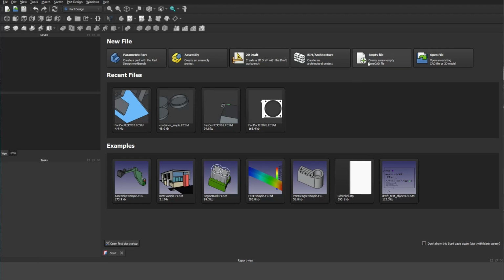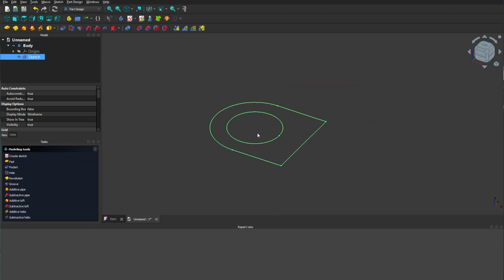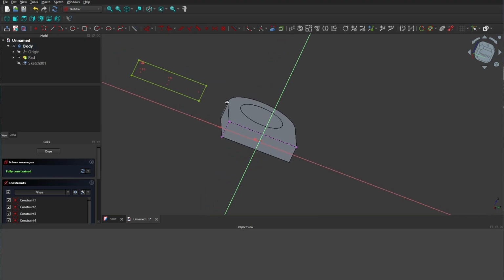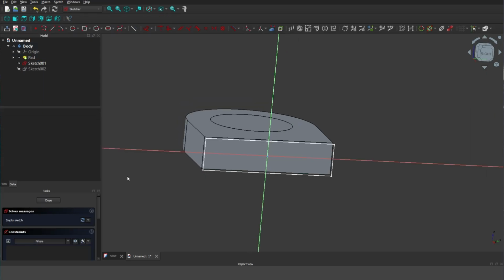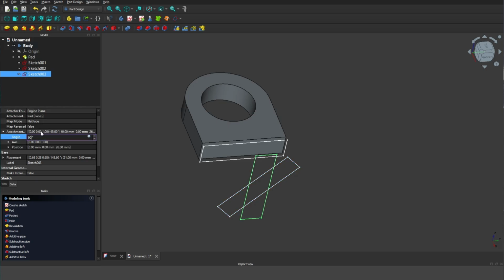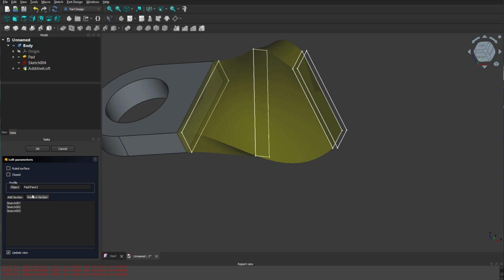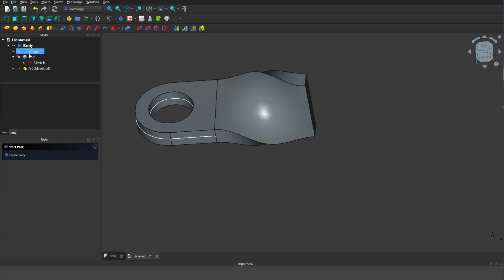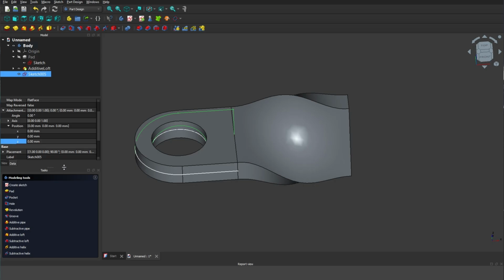FreeCAD Tutorial: Create a Twisted Part with Additive Loft + Carbon Copy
In this FreeCAD tutorial, I’ll show how to create a twisted part using Additive Loft and Carbon Copy in the Part Design workbench.
We’ll sketch profiles, duplicate/offset sketches with Carbon Copy, control the twist along the loft